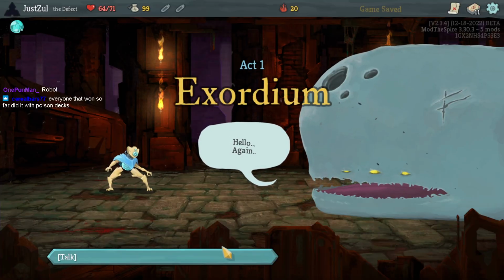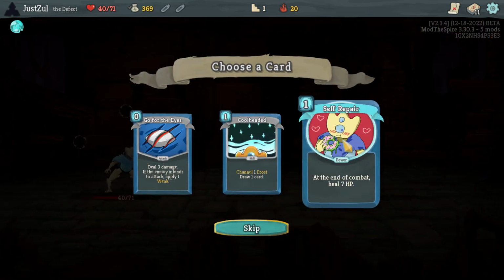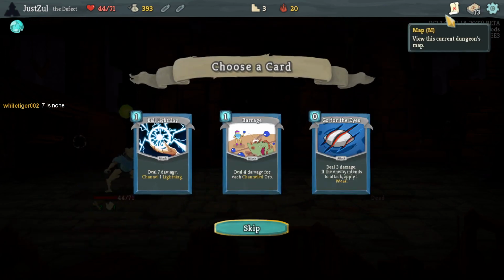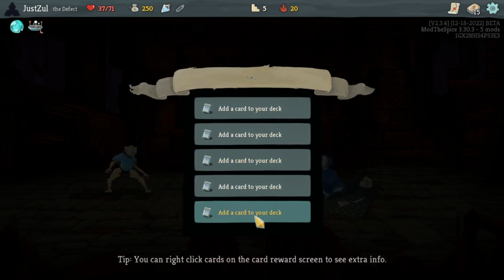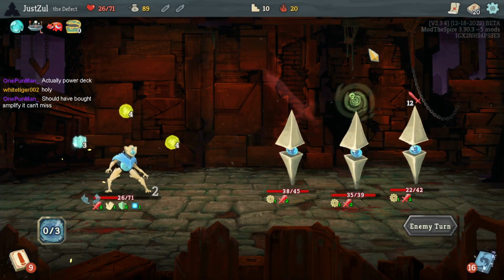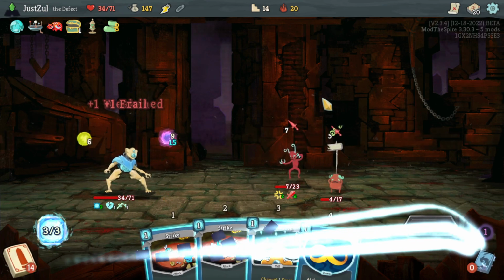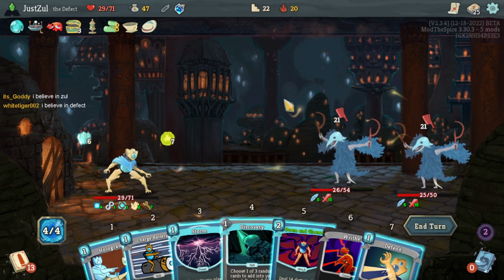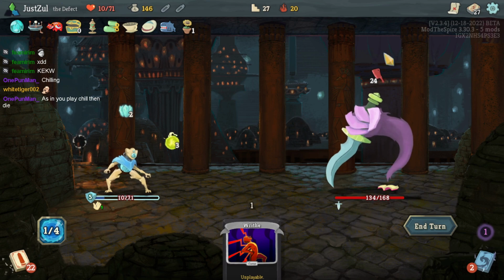[Slay The Spire] Random Defect run after !sotw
Twitch VOD! Come join me when I am live on Twitch!
I usually start streaming around 8-9.30pm (+8 GMT) and I stream everyday!